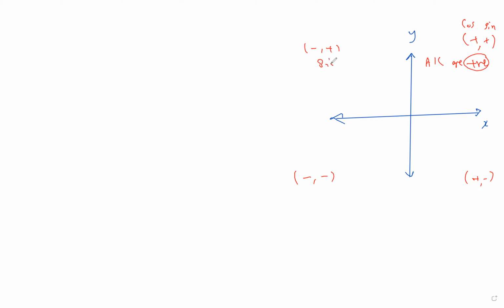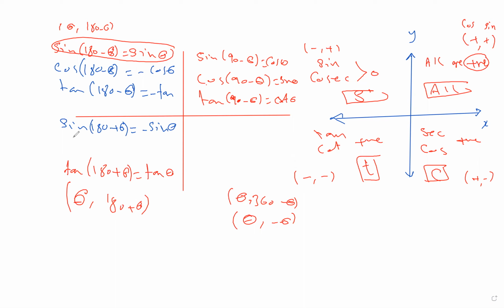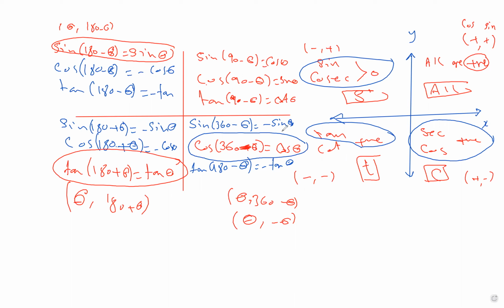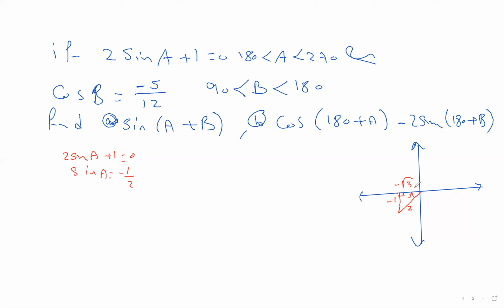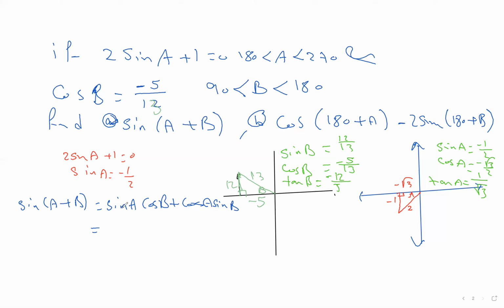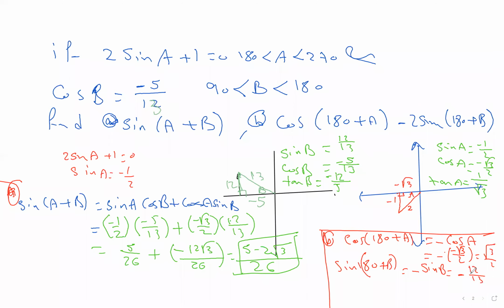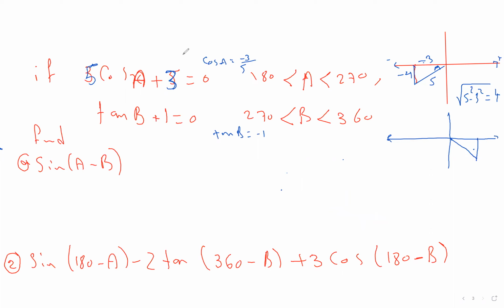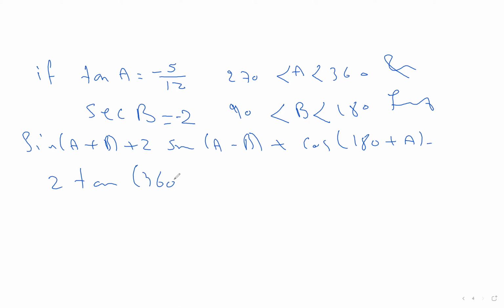G11 trig prop of angles 9 2 2021